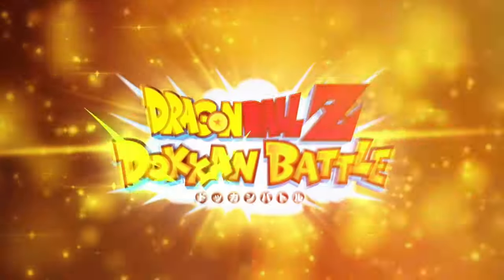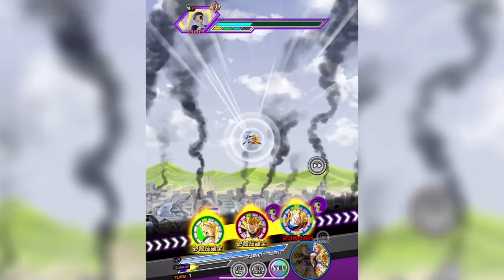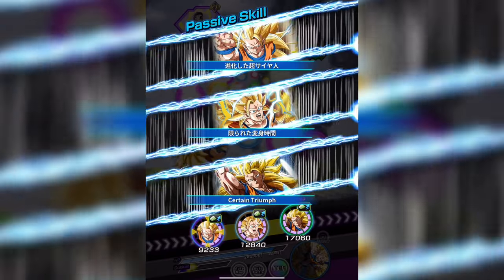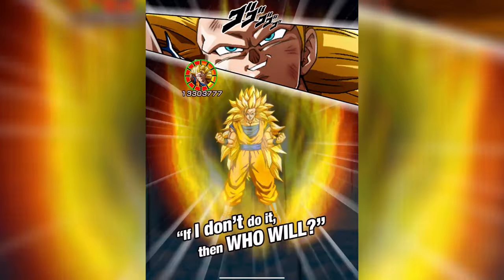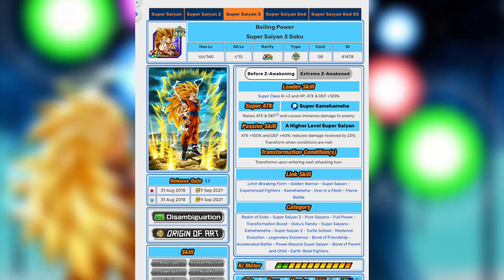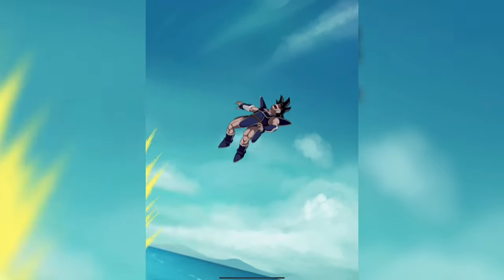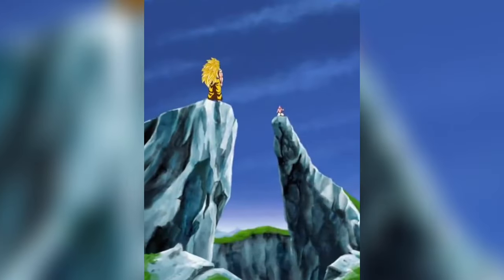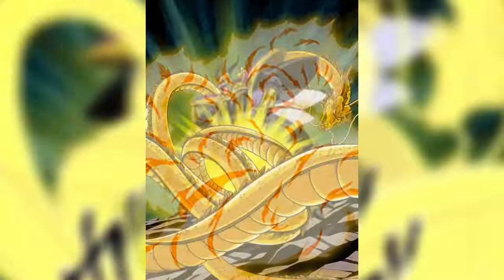Every Super Saiyan 3 Goku Unit in Dokkan Battle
This video covers the history of every Super Saiyan 3 Goku unit in Dragon Ball Z Dokkan Battle!